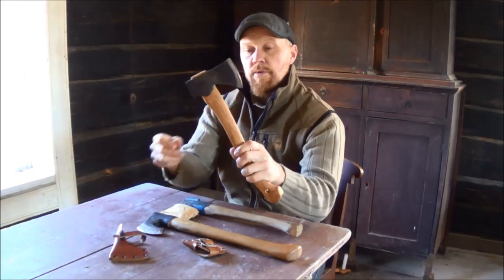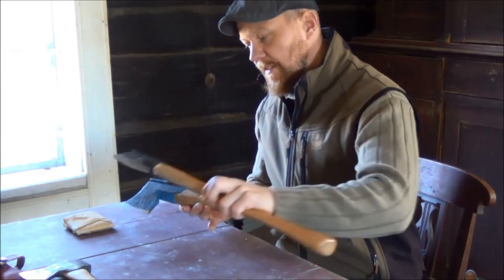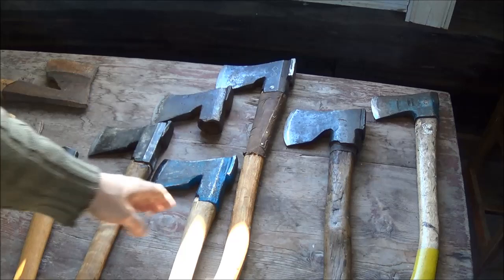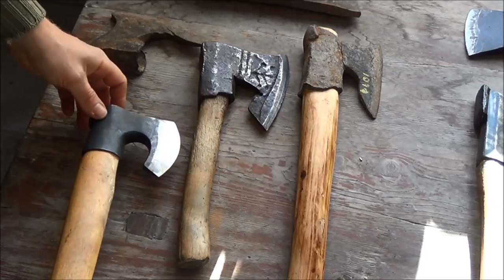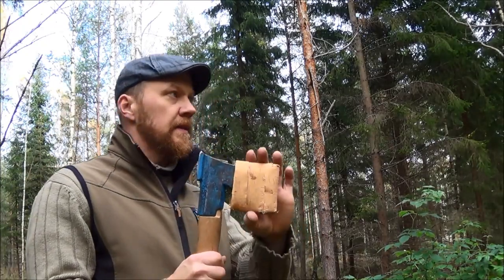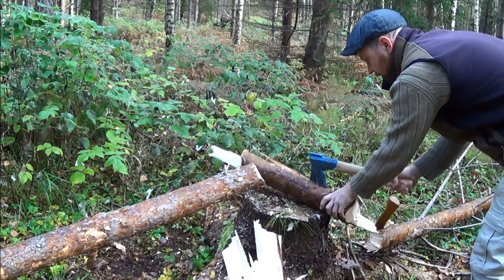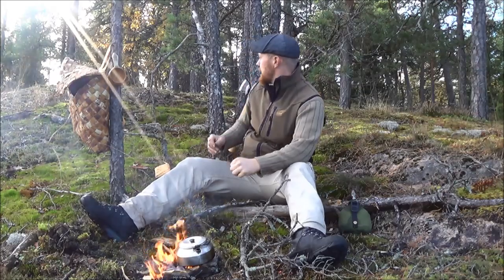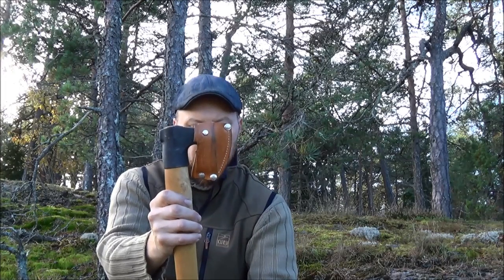Traditional Finnish Axes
A 34 minute film discussing small size Finnish traditional axes. The Roselli Axe is portrayed as a traditional Finnish axe, and as an effective woodcutting tool while camping or at the summer cottage. This program will look at some 18th and 19th century Finnish carpentry axes which seem to have influenced the design of the Roselli Axe. The Roselli Axe is also put to a quick field test together with another traditional Finnish axe, the Billnäs 12:3 axe during a autumn dayhike.

The film was recorded at the Local History Museum in Pargas, Finland and in the scenic archipelago of Southwestern Finland.

Skäri - Living Heritage 2015.